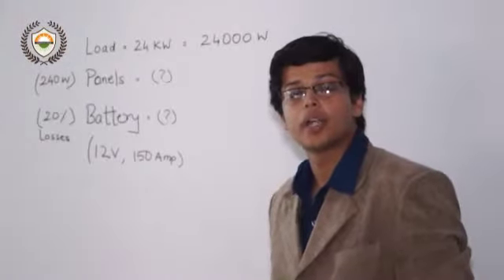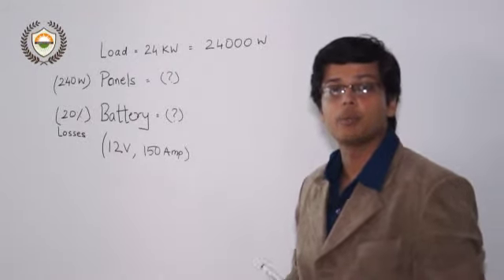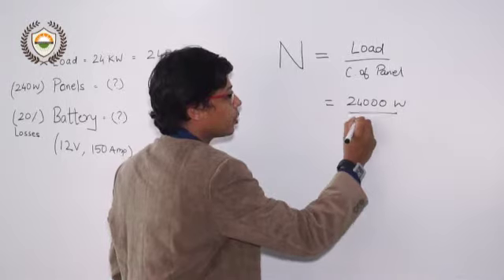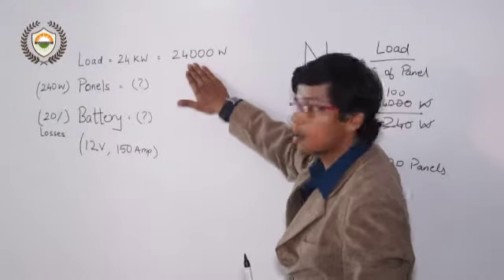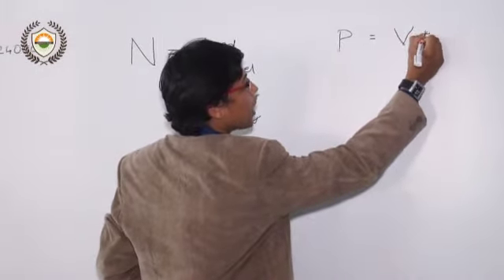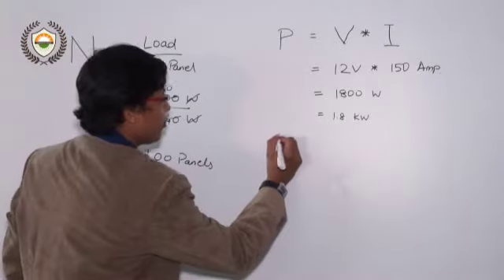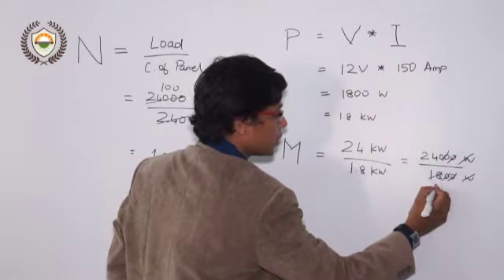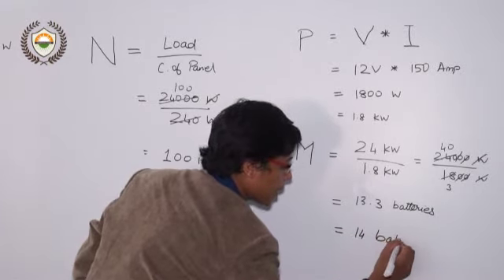TouchCore Basic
Solar PV Lecture:- 8 Load